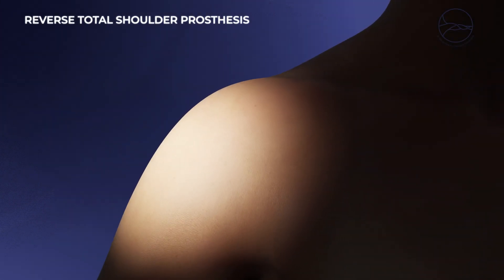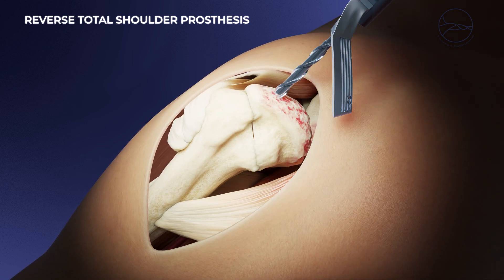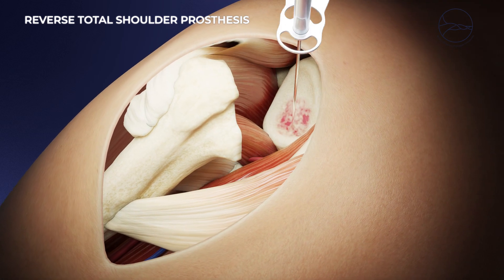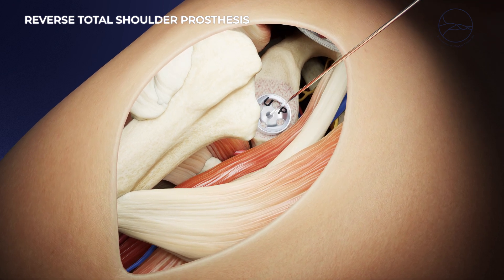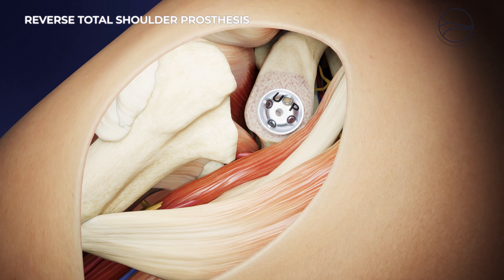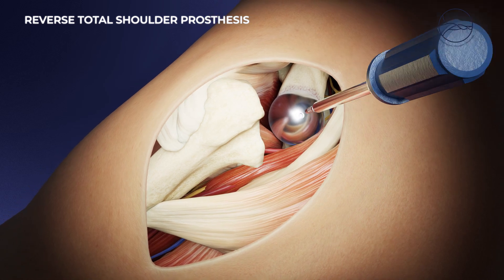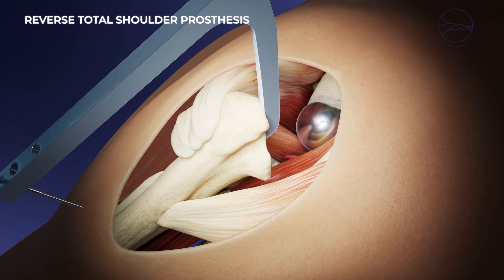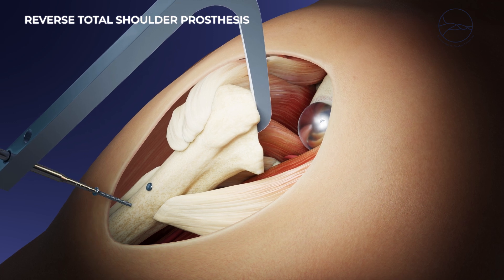SamuelPoulain ProtheseTotaleInverseeEpaule CliMegi VA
Reverse Total Shoulder Replacement: When and How is It Performed?
Reverse Total Shoulder Replacement – ​​Dr. Samuel Poulain, Orthopedic Surgeon

Reverse total shoulder replacement is a surgical solution indicated for patients with an irreparable rotator cuff tear, advanced glenohumeral osteoarthritis, or a pseudoparalytic shoulder.

This video illustrates the principles of reverse shoulder replacement, its surgical technique, and the expected functional results after the procedure.

👉 Dr. Samuel Poulain, an orthopedic surgeon specializing in shoulder surgery, presents the essential steps of reverse shoulder replacement surgery, performed at the Clinique du Plateau (Bezons) and the Clinique Mégival (Dieppe).

The goal of this procedure is to restore shoulder mobility, relieve pain, and improve patients' quality of life through compensated function by the deltoid muscle.

Reverse total shoulder replacement
Reverse shoulder replacement
Shoulder surgery
Shoulder arthroplasty
Prosthetic shoulder replacement
Painful shoulder
Massive rotator cuff tear
Unrepairable rotator cuff
Loss of shoulder mobility
Orthopedic shoulder surgery
Rehabilitation after shoulder replacement
Recovery after reverse replacement
Functional outcome of reverse replacement
Arthroscopic shoulder replacement (if relevant)
Shoulder replacement complications
Shoulder replacement revision
Dr. Samuel Poulain, orthopedic surgeon
Plateau Clinic, Bezons
Mégival Clinic, Dieppe
Glenohumeral osteoarthritis
Eccentric osteoarthritis
Pseudoparalytic shoulder
Loss of cuff function
Compensating deltoid
Glenoid implant
Humeral cup
Reverse replacement surgical technique
Deltopectoral approach
3D preoperative planning
Preoperative shoulder imaging
Postoperative shoulder follow-up
Reverse replacement surgery explanation
Prosthesis animation Shoulder
Shoulder prosthesis explained
Shoulder prosthesis surgery video
Shoulder surgical video
Surgical treatment for shoulder osteoarthritis
Reverse shoulder surgery

Dr. Samuel Poulain – Orthopedic surgeon, shoulder specialist

📍 Clinique Mégival – 1328 avenue de la Maison-Blanche, 76550 Saint-Aubin-sur-Scie

📍 Clinique du Plateau – 21 rue de Sartrouville, 95870 Bezons